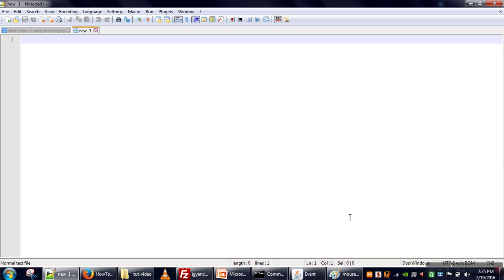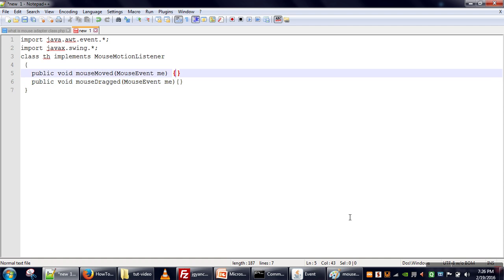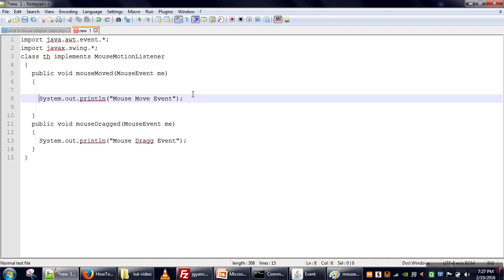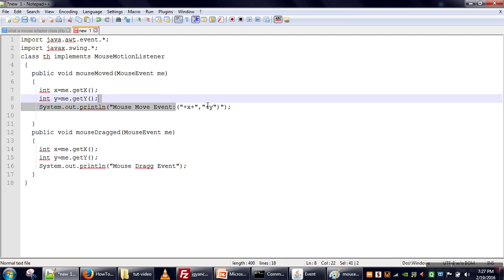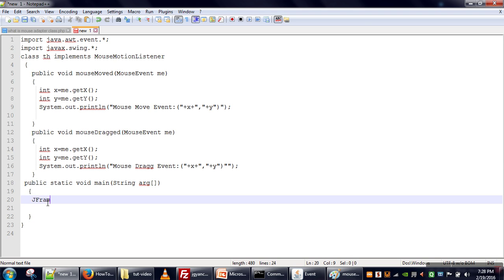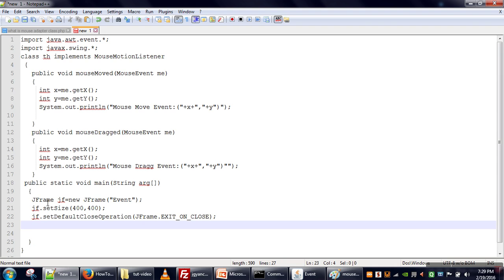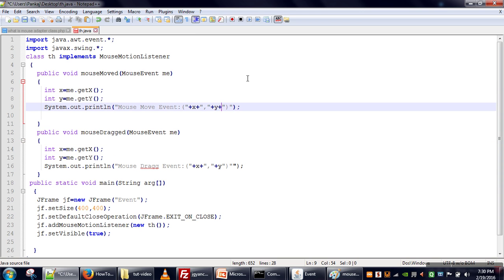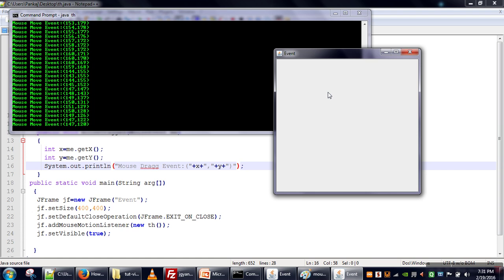Event Handling : Mouse Motion Handling In Java using MouseMotionListener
MouseMotionListener interface is used to track movement of mouse.
This interface has two methods which has to be defined
public void mouseMoved()
public void mouseDragged()